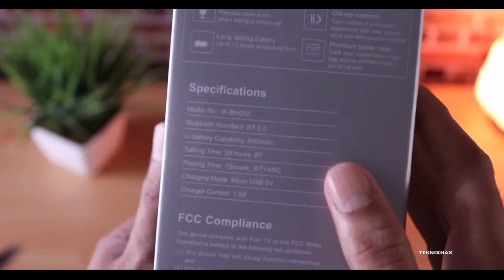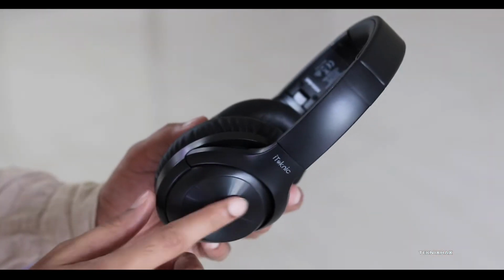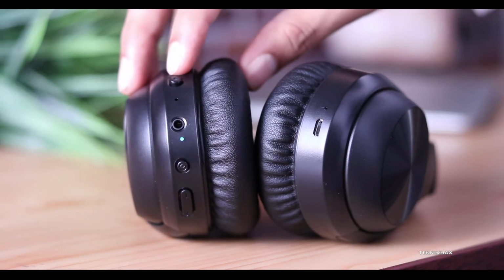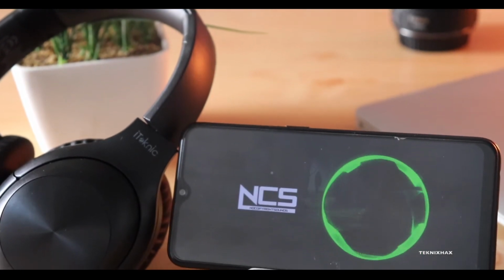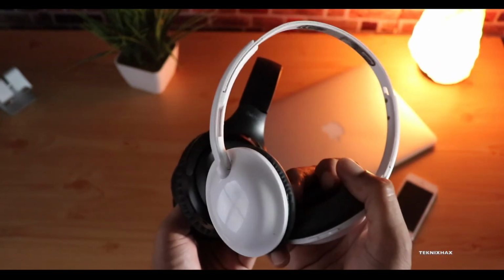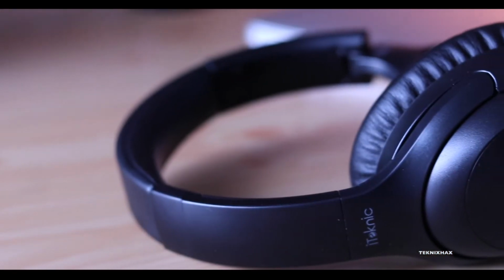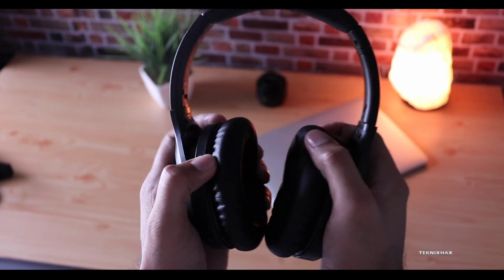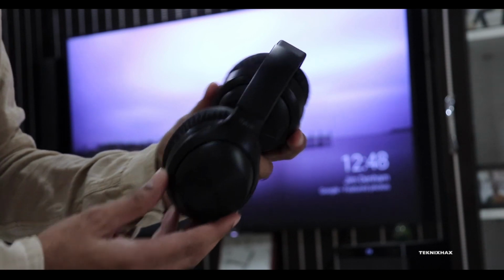Best Budget Active Noise Cancelling Earphones | iTeknic BH002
These are the budget active noise cancelling bluetooth headphones. It's iteknic BH002 Bluetooth Active Noise Cancelling Headphones which cost around 40-50$ or 3-3.5K INR.

The iteknic BH002 Bluetooth Active Noise Cancelling Headphones has 500 mah battery and in my usage it lasted around 13-14 hours with ANC active 90% of the time which is impressive. The sound quality is great especially the soundstage and the bass. The Active noise cancellation is also decent so considering the budget pricing I would say these are definitely good value for money.

For our viewers iteknic is offering 20% Extra discount. ( Note that prices generally  keep changing and I can't say that this discount is forever)